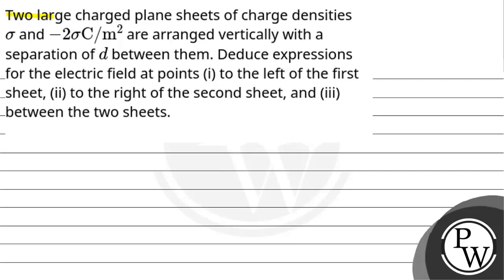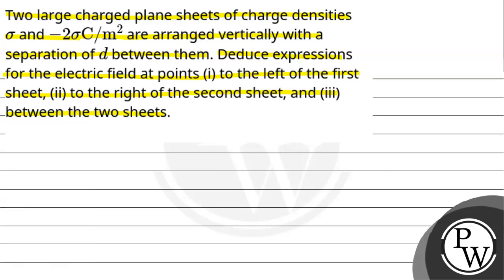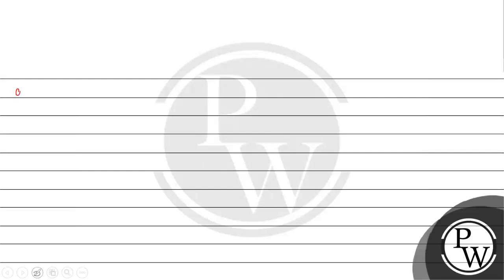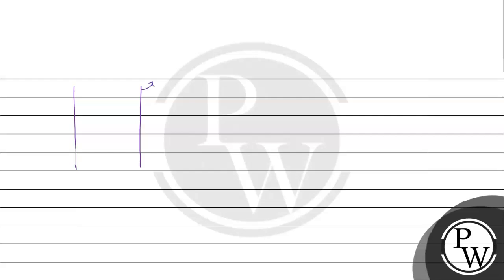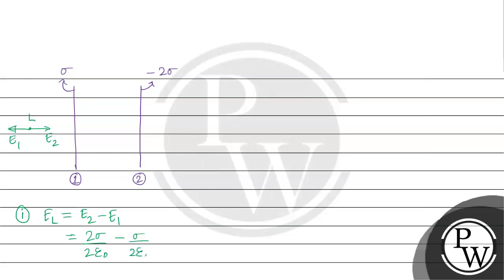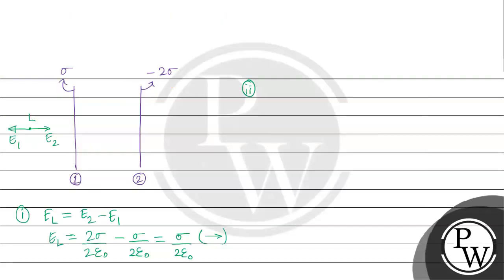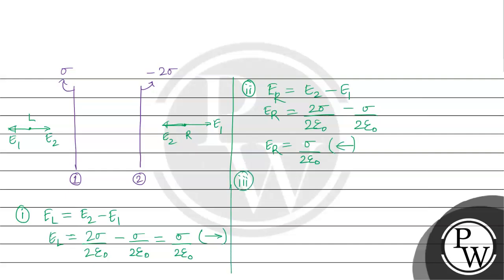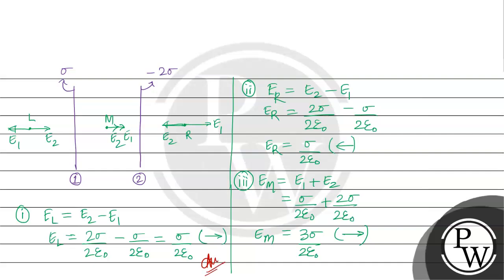Two large charged plane sheets of charge densities&nbsp;&#963; and&nbsp;-2&#963;C/m2 are arrange....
Two large charged plane sheets of charge densities&nbsp;&#963; and&nbsp;-2&#963;C/m2 are arranged vertically with a separation of&nbsp;d between them. Deduce expressions for the electric field at points (i) to the left of the first sheet, (ii) to the right of the second sheet, and (iii) between the two sheets.